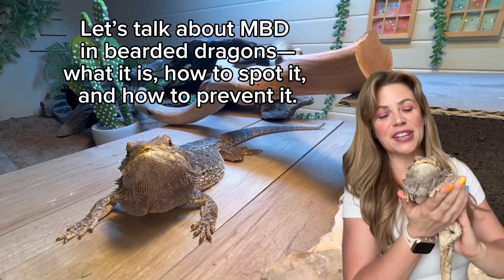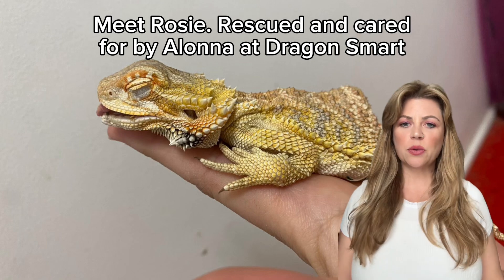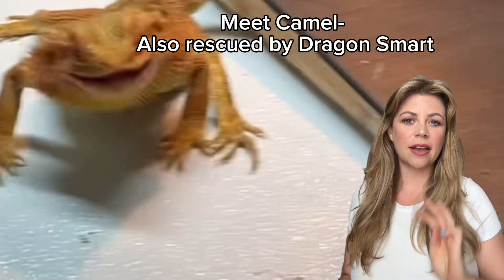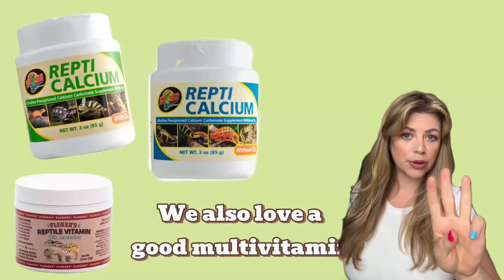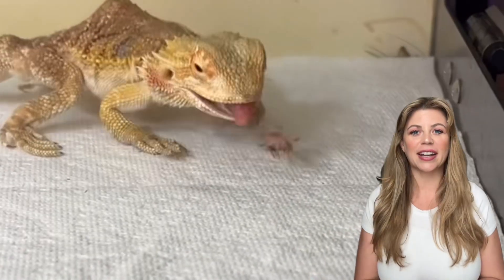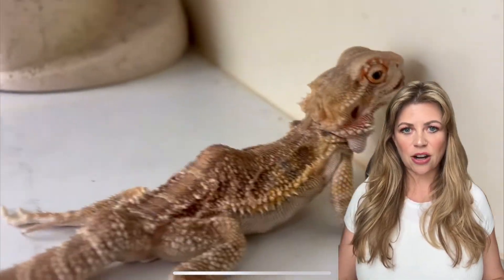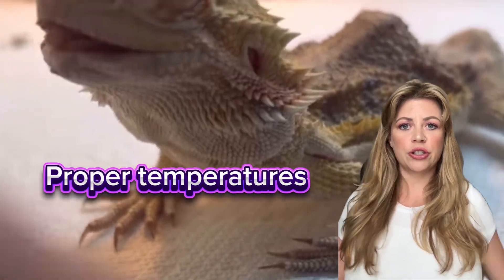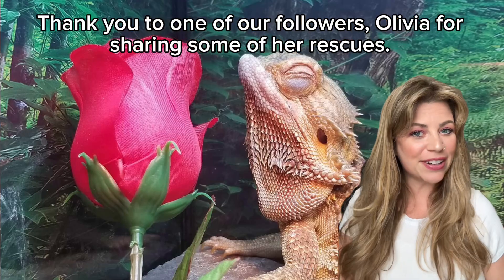Metabolic bone disease in reptiles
Let’s talk about MBD! MBD is a painful and deadly disease that affects thousands of pet reptiles. So let’s talk about it and how to prevent it. If you need to upgrade your UVB lighting, Dragon Smart sells the best of the best.